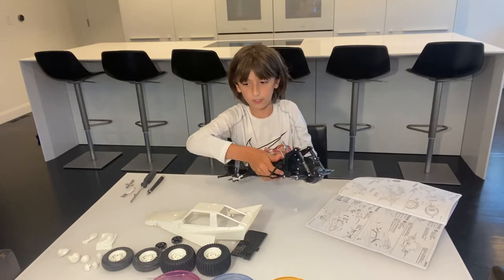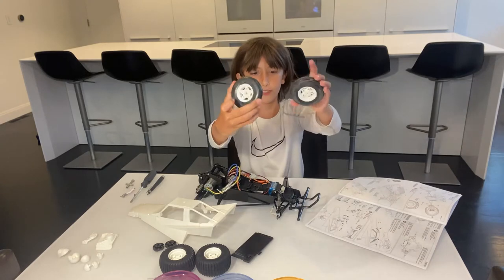Grasshopper RC Car Build - Part 5 of 5 (Body and Wheels)